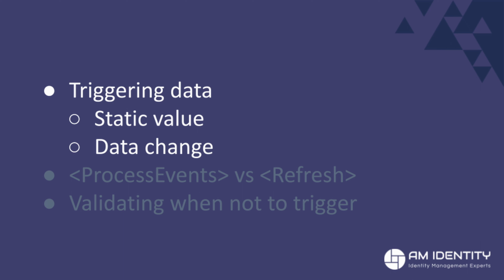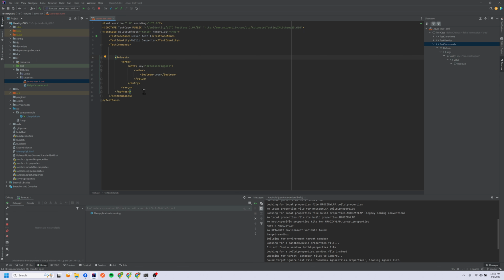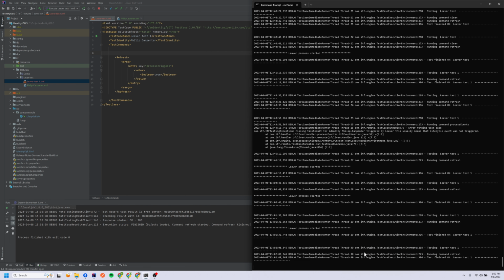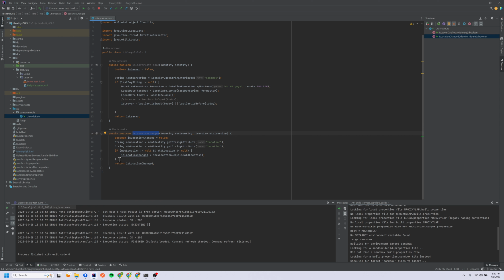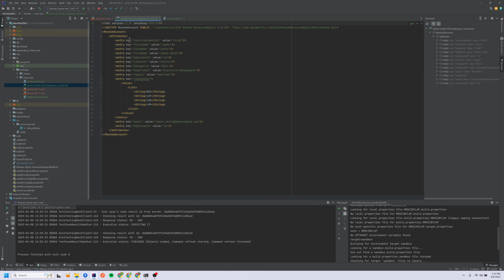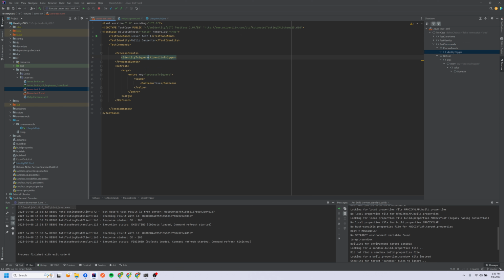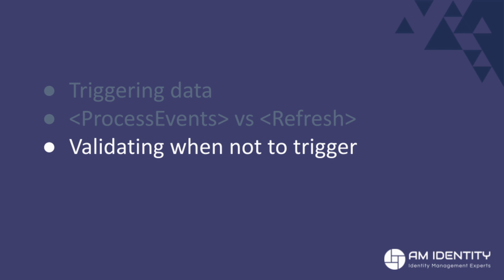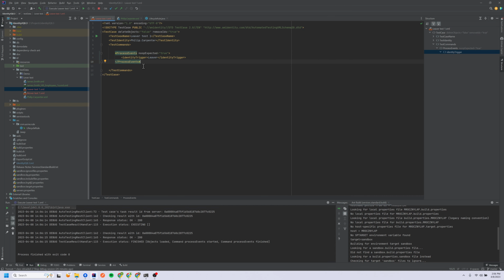Lifecycle events testing with ITF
In this video you can see how to use ITF to test Lifecycle event in IdentityIQ